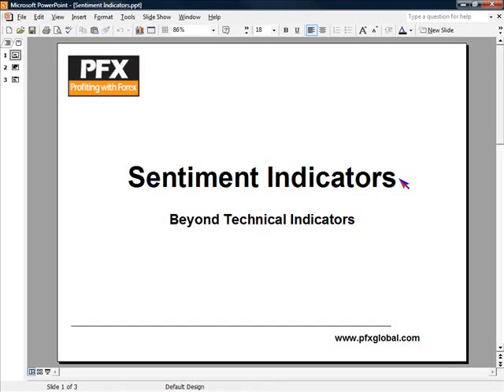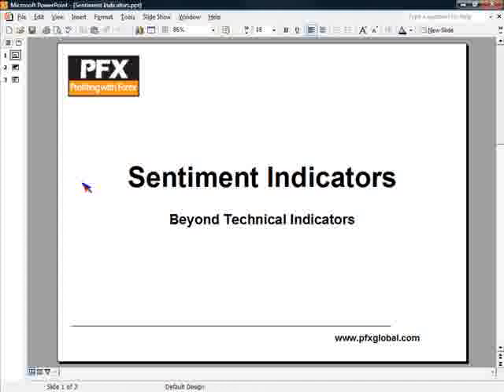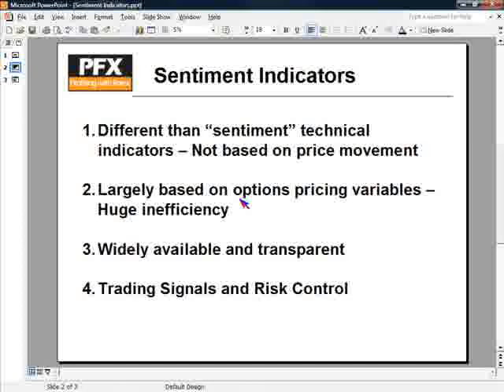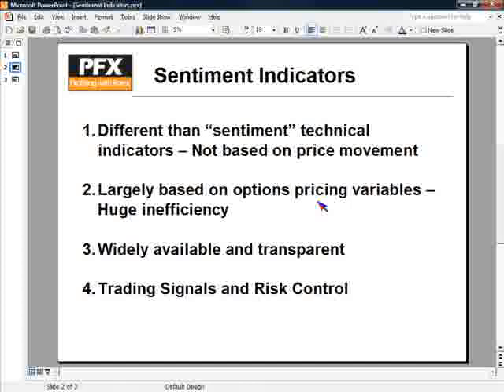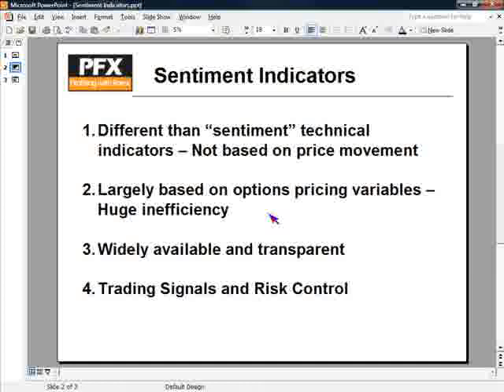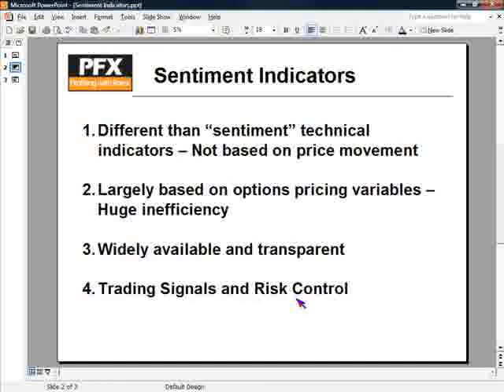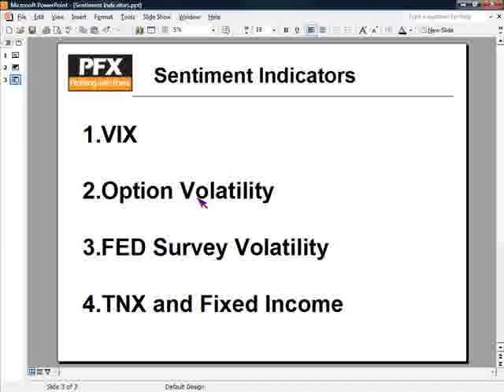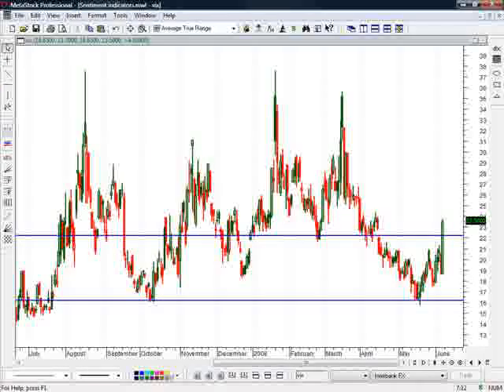Using Investor Sentiment to Manage Risk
I find that traders often look at the market with a binary point of view. What I mean by that is that many traders look at the market as either an entry or exit opportunity.  In part one of this three part series. We will look at the types of sentiment indicators that can be used as well as defining the difference between this category of sentiment indicators and technical indicators.